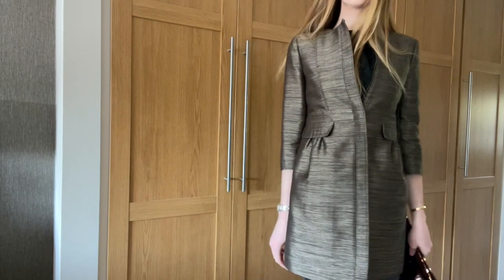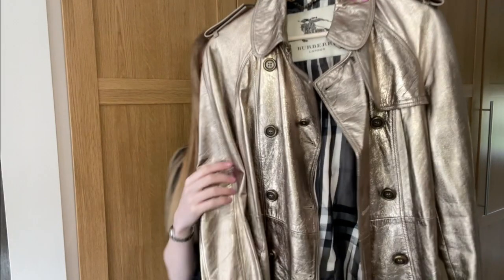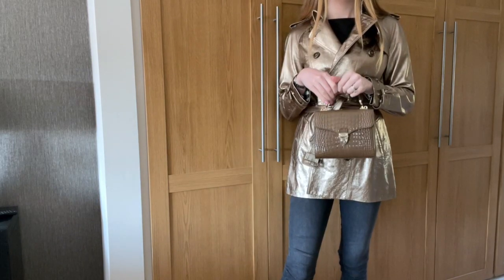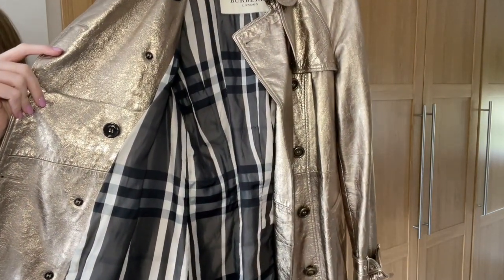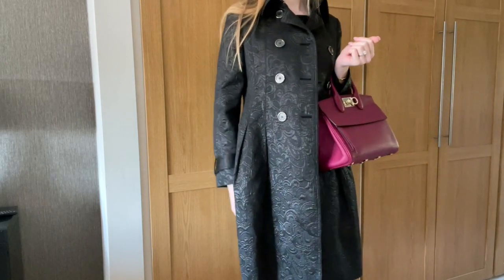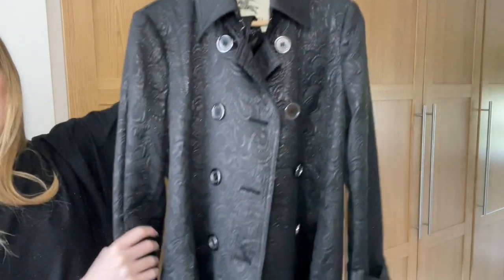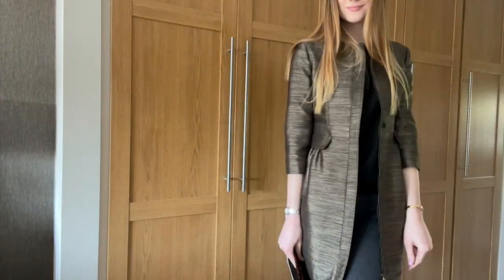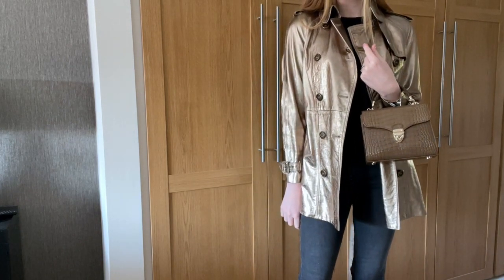BURBERRY TRENCH COAT HAUL | *THREE* NEW JACKETS FOR SPRING| PRE LOVED FROM VESTIAIRE COLLECTIVE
Today I will be showing you three new Burberry coats that I picked up from Vestiaire Collective. It seems a little strange to be buying coats in spring, but UK weather is very unpredictable and can go from warm and sunny to cold and rainy within a day, so coats like these are perfect.

Let me know which coat was your favourite!